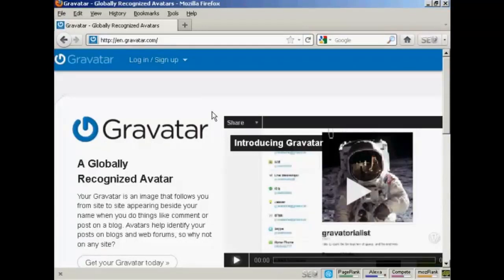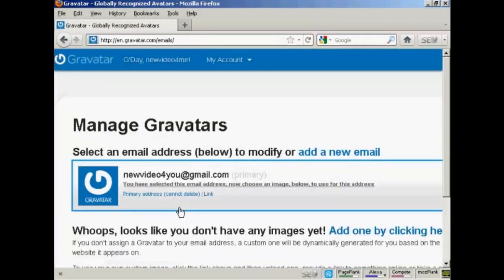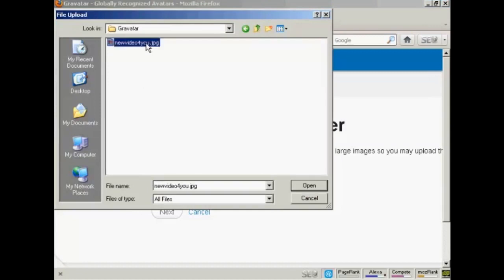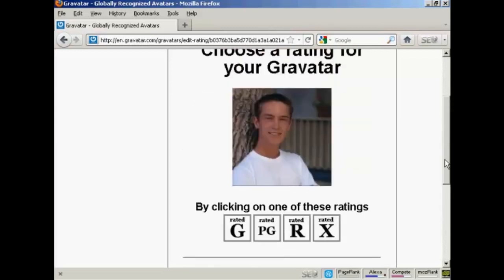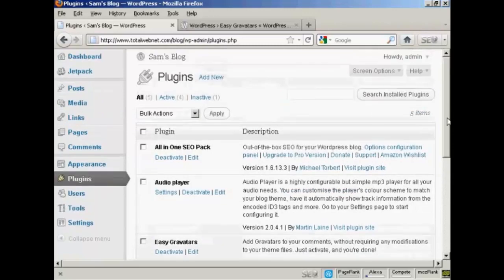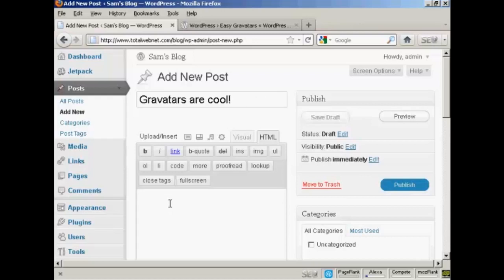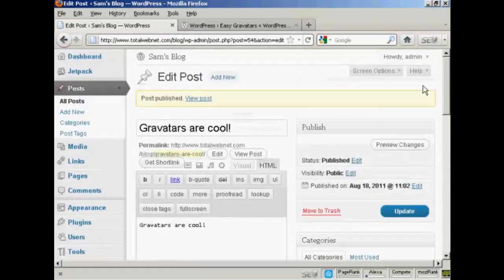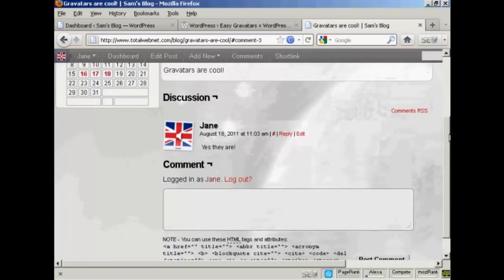How To Use Gravatars For Your Blog